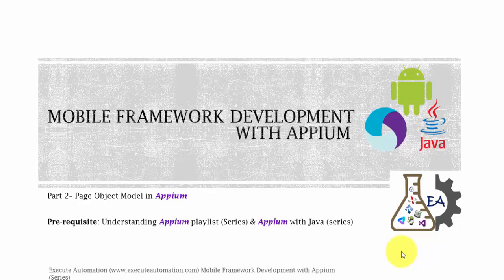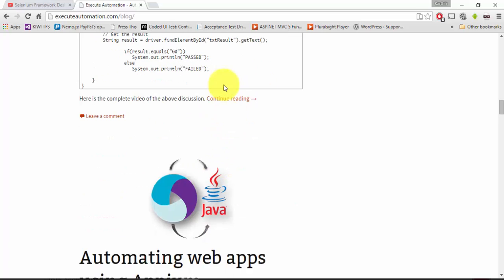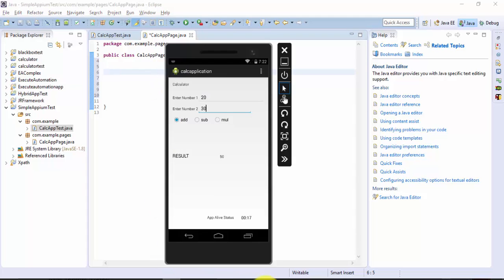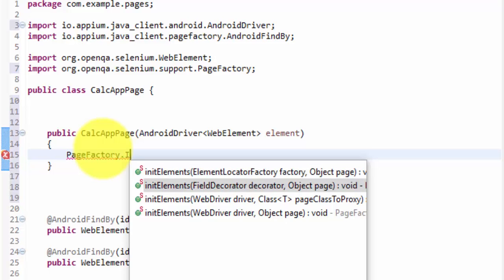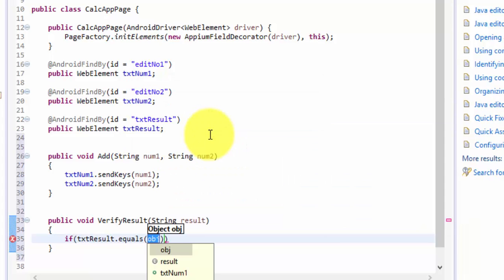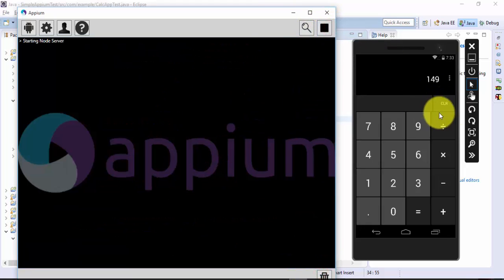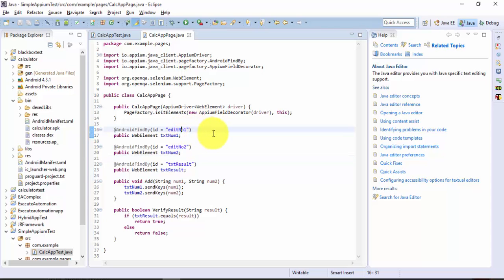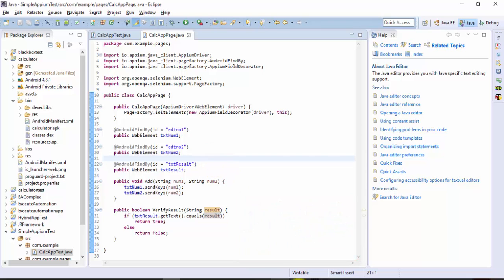Page Object Model in Appium -- Part 2 (Mobile Framework Development series)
In this part we will discuss how to write code with Page Object Model in Appium.